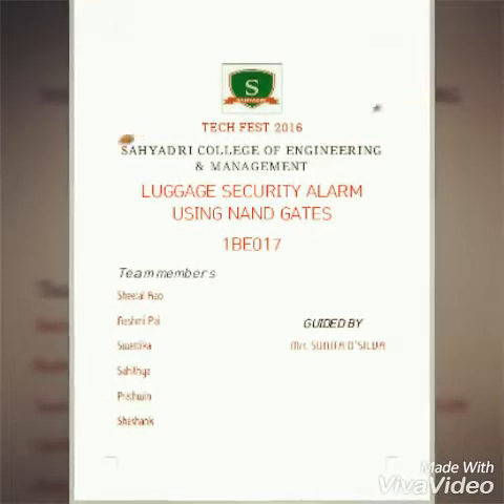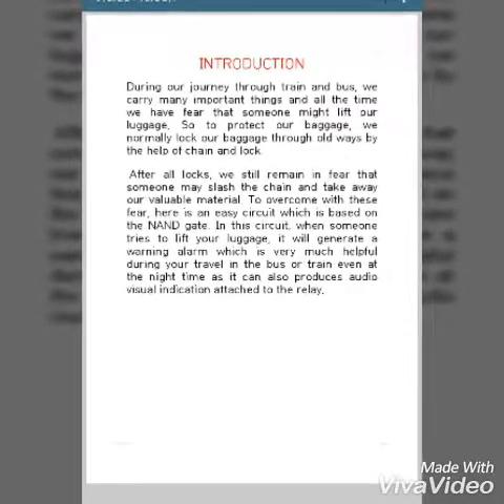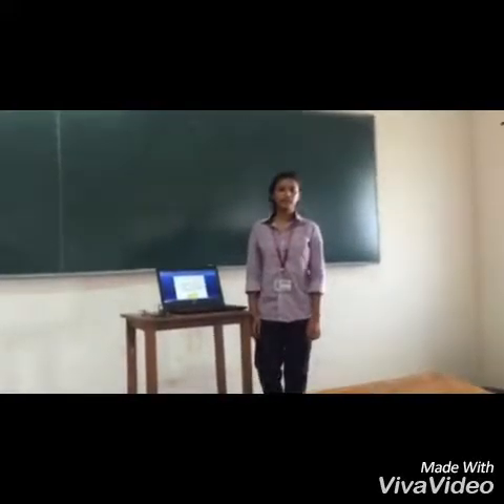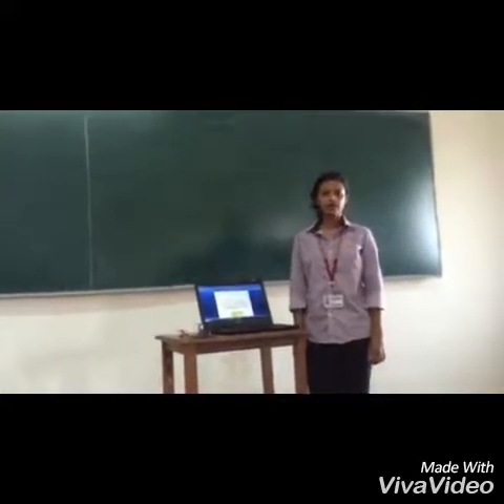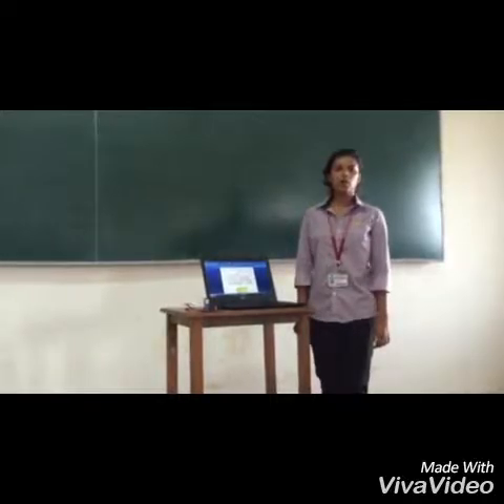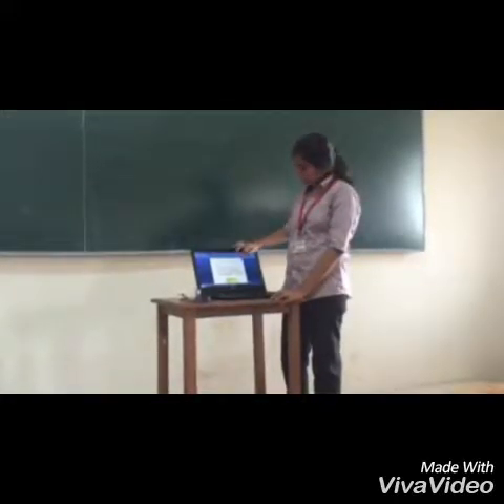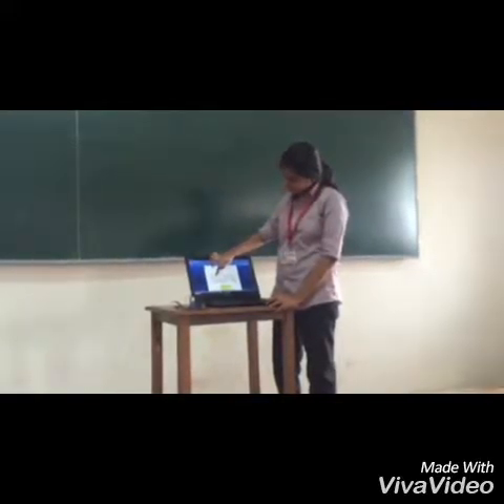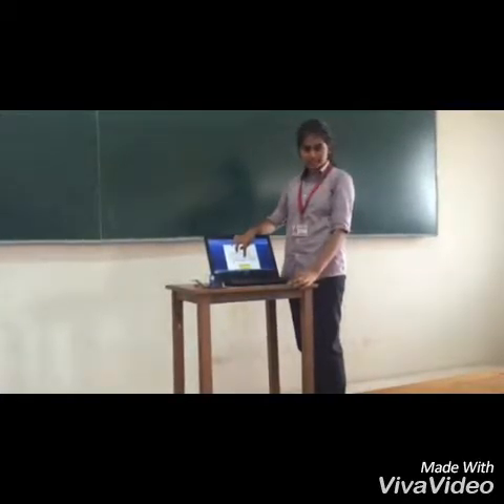1BE017 LUGGAGE SECURITY ALARM